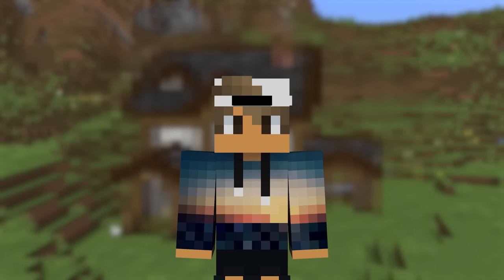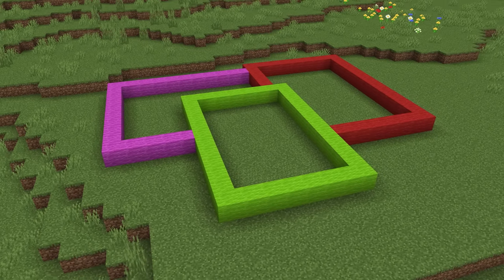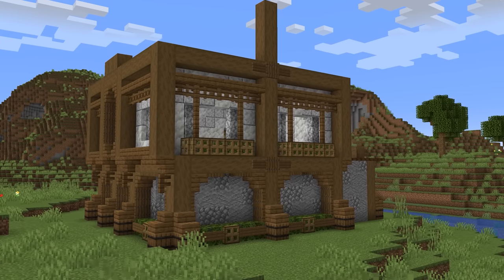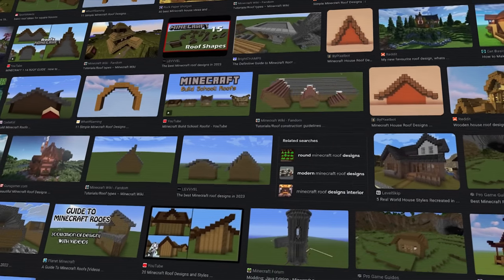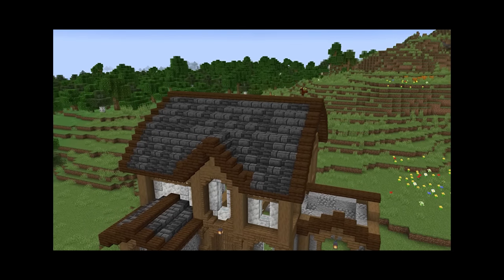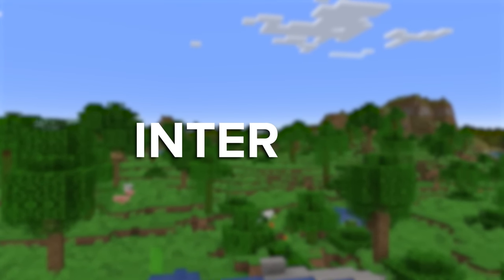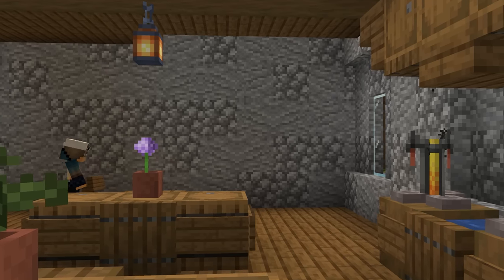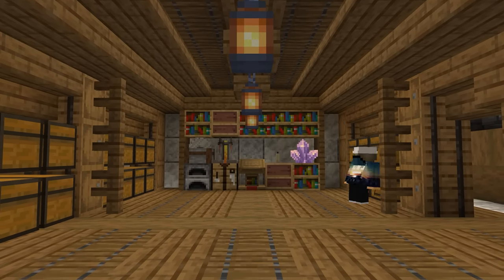Why You Suck At Building Houses in Minecraft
Showing How To Design and Build Beautiful Houses in Minecraft When You Are a Beginner Or Out Of ideas. Step by step tutorial on helping you improve house layouts, window design, roof design, interior decorations and much more!